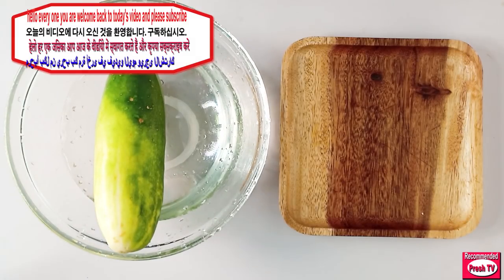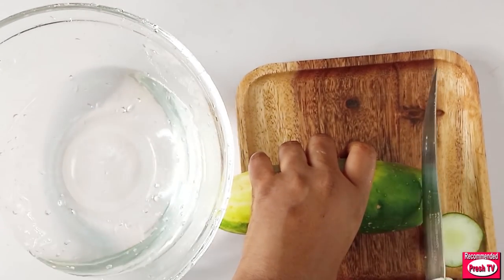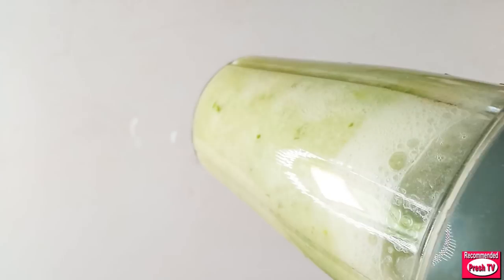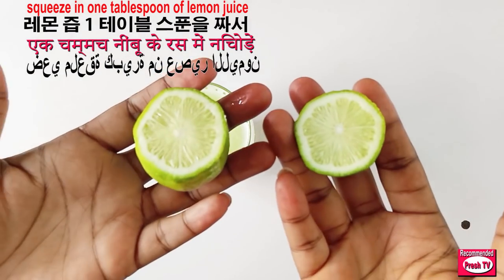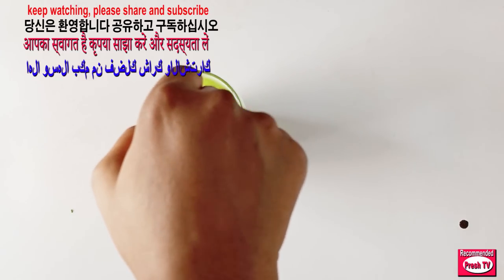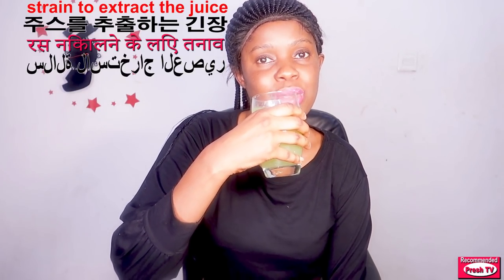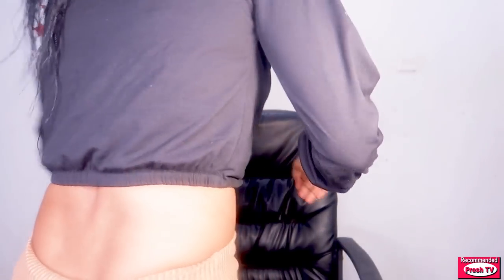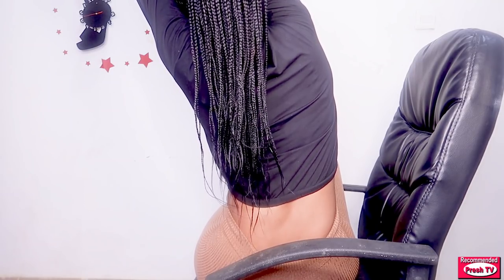how to lose back fat in 1 week with cucumber how to lose back fat, & love handles Super fast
how to remove stretch marks
beauty recipes
natural home remedies
beauty Diy
natural beauty 556